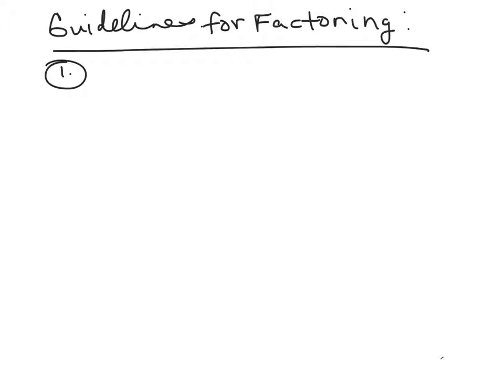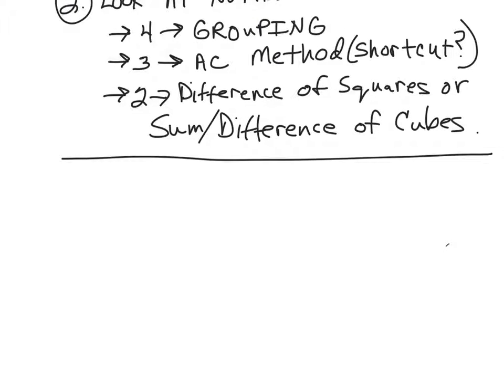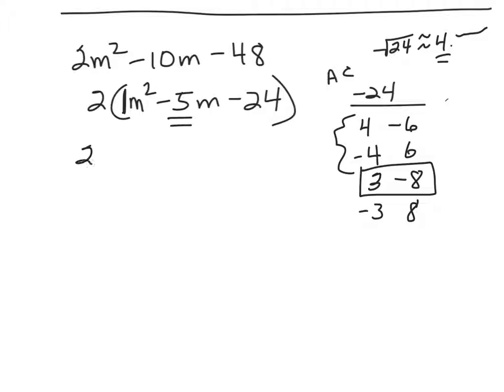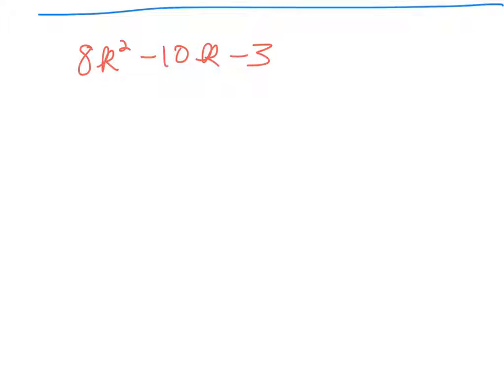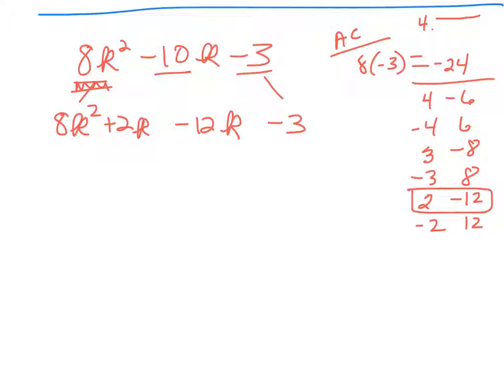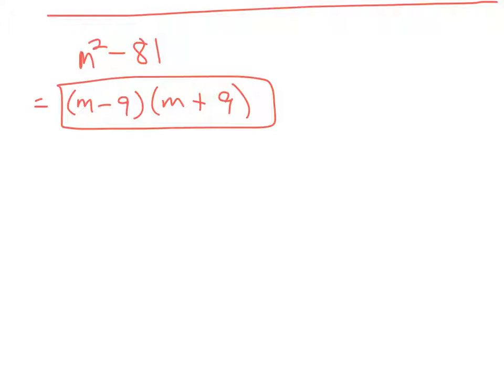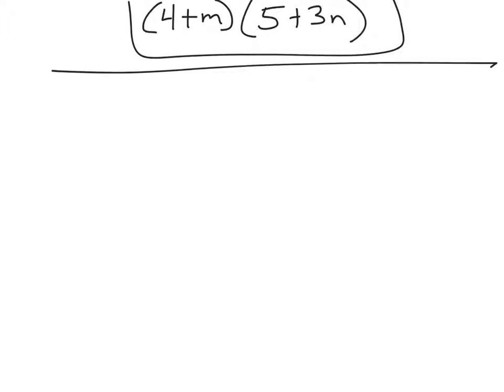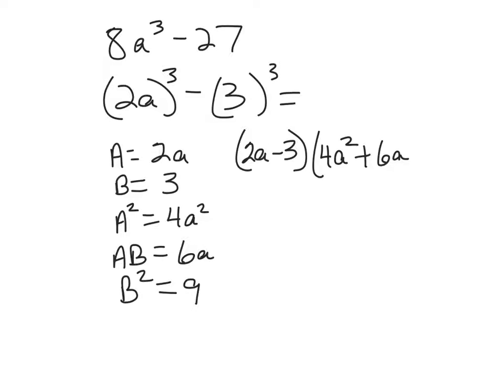041. review of factoring. 6.4